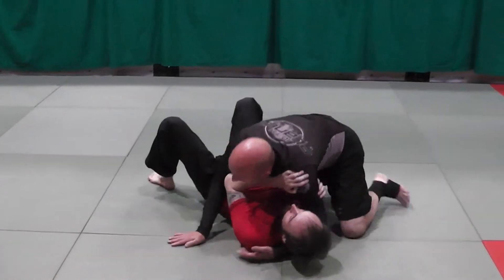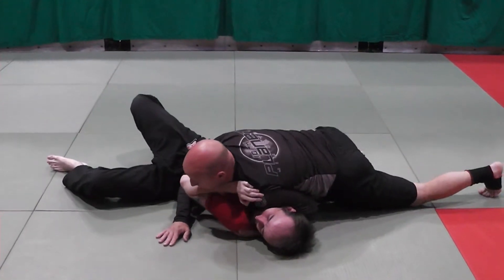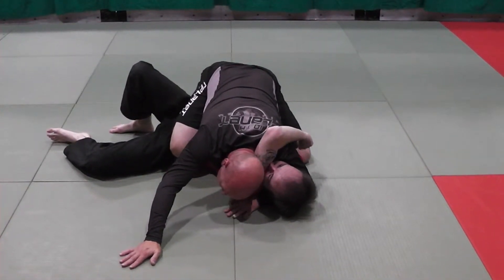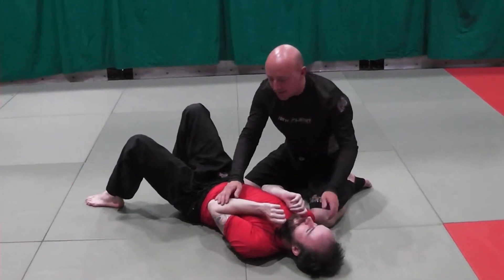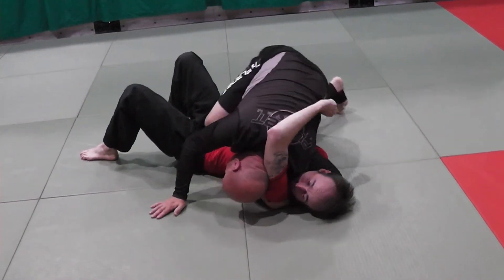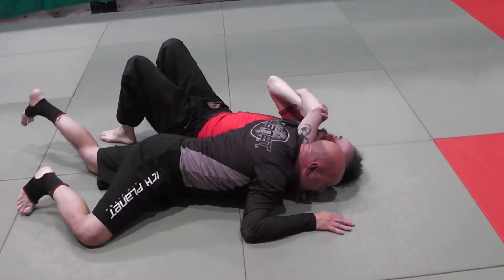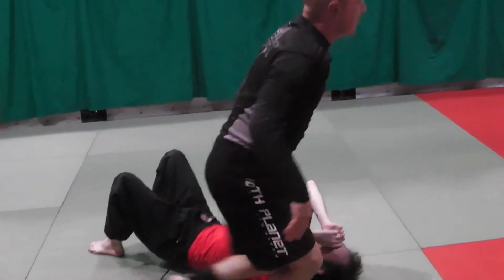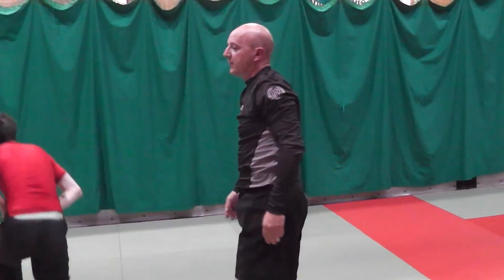side control to far side kata gatame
dungannon brazilian jiu jitsu (no gi ) class thu 14th august 2014
SIDE CONTROL/FAR SIDE KATA GATAME
dungannon leisure centre 8pm to 9.30pm